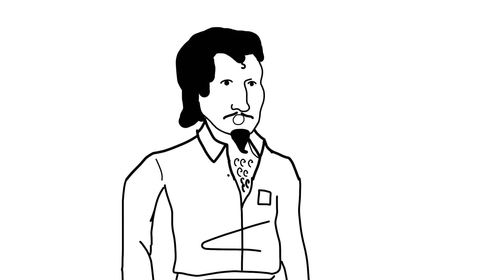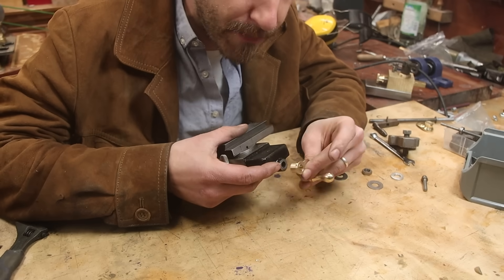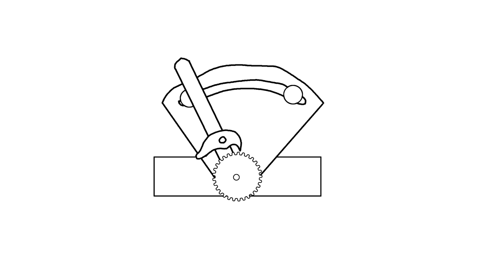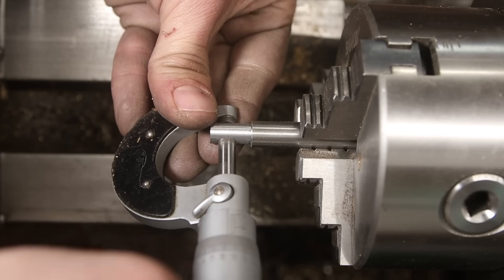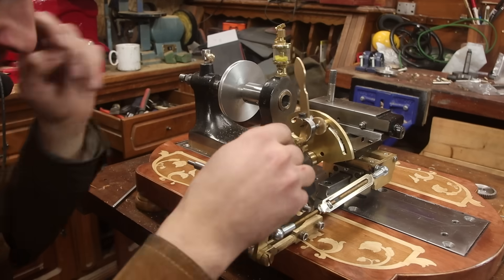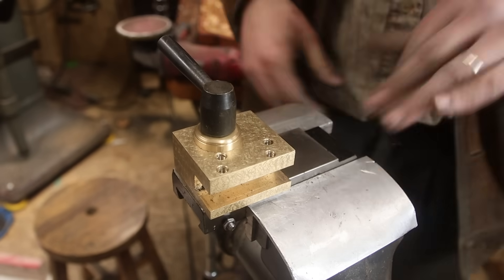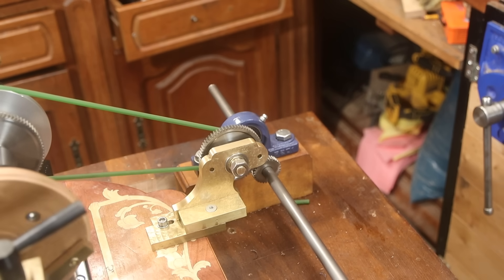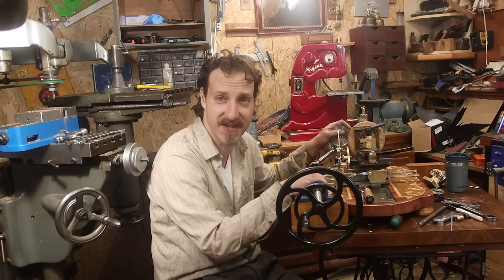I Finally Made a Rose Engine Machine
for an objective, data-driven way to read the news. Save 50% on the Ground News unlimited access Vantage plan with my link.

Gew...Guosch...sguiloshe. guilloche, Yes!